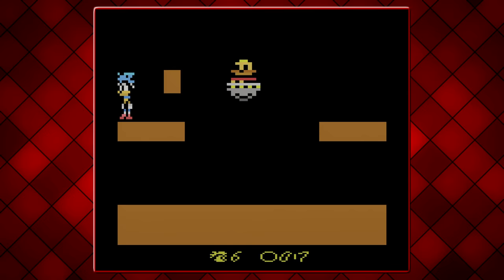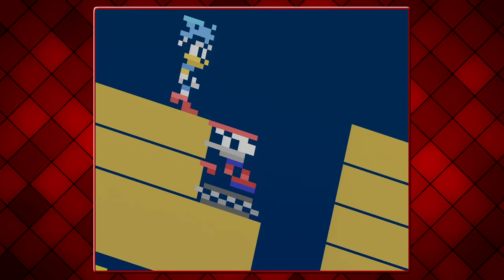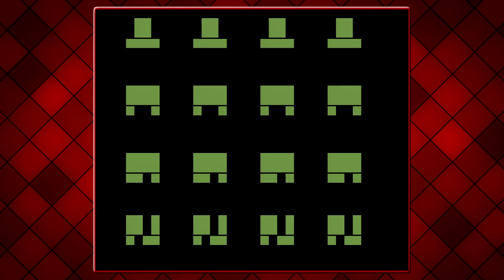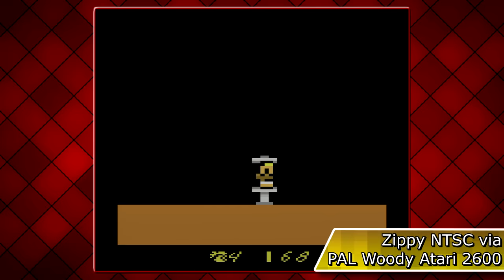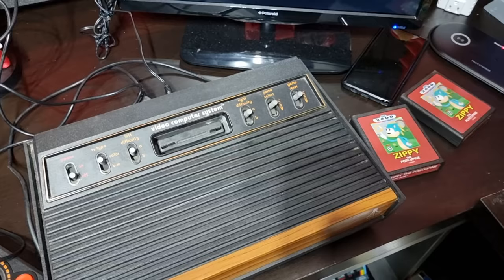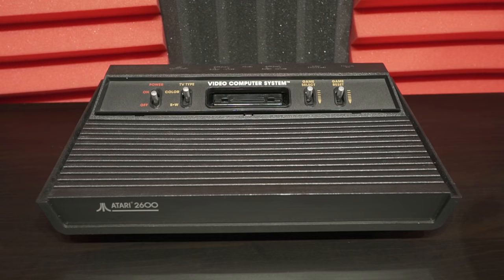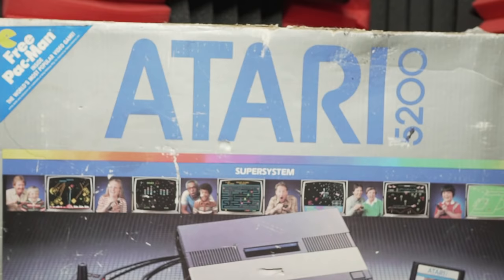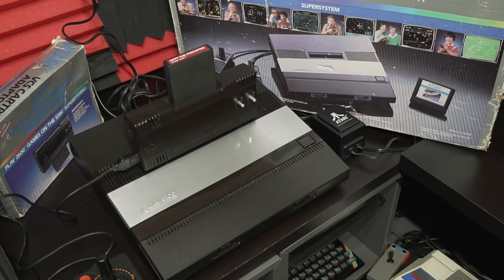Sonic on the Atari 2600!? - But does it work on Real Hardware?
You may have heard of Zippy the Porcupine for the Atari 2600 which has been praised for it's technical marvel.  And yes, there's a physical cart for this, but will it work on the successor consoles such as the 7800, or can regional issues come into play? Welcome to my most expensive hardware video to date (this video cost over £1,500/$2,000) to make!

Enter the prize draw for a chance to win an Atari 2600 and a copy of Zippy the Porcupine (ends 2nd October 2021) - Now closed

Link to the 'Zippy the Porcupine' live stream where a winner will get announced (2nd Oct 2021 7pm BST)

CHAPTERS:
0:00 - I know your minds
0:30 - The Atari 2600
0:45 - The hardware
1:38 - This episode's primary driver
1:56 - Zippy the Porcupine overview
5:10 - NTSC on PAL
5:50 - PAL60 issues
7:19 - Back to RF
9:07 - Atari 2600 JR (NTSC)
9:29 - Atari 2600 Black (NTSC)
10:21 - Atari 7800 (PAL)
11:09 - The Atari 5200 is not so simple
11:48 - Making an Atari tower of power
13:07 - But does it work on real hardware?
13:46 - How to win an Atari 2600
14:19 - I might not survive this

Special thanks to SunkythePootis, GerbilSoft and others in my Discord server.

Atari 2600 with Zippy the Porcupine competition draw!

DOWNLOADS:
Zippy the Porcupine Binary Released!